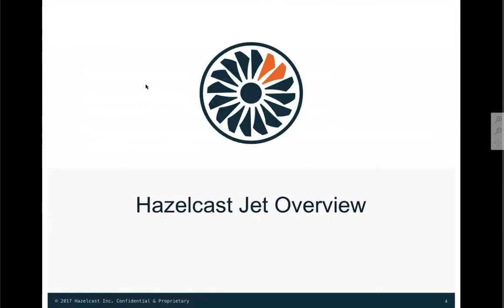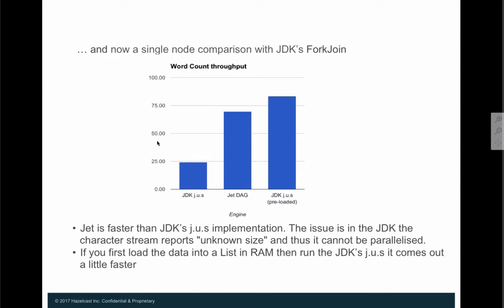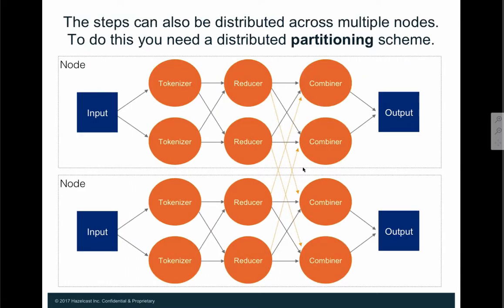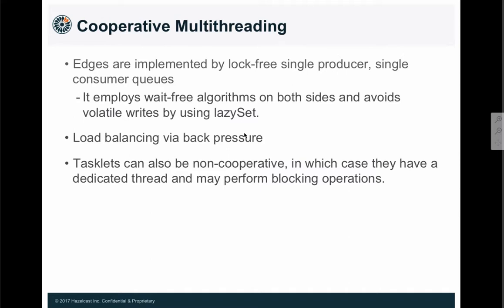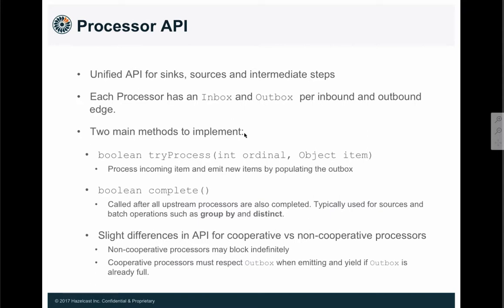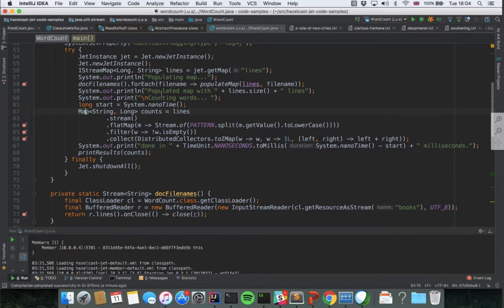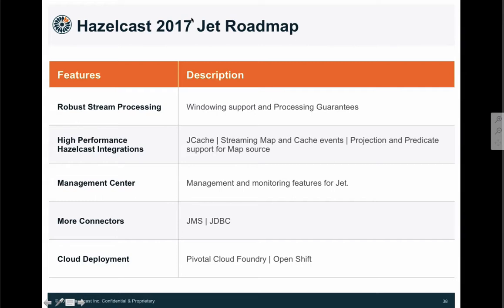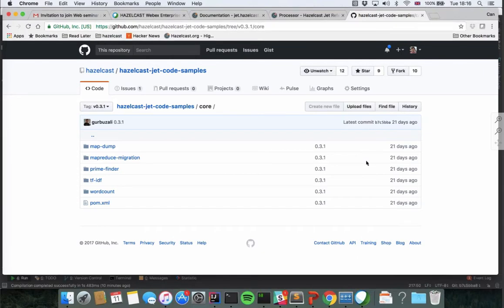Introducing Hazelcast Jet - Distributed Stream and Batch Processing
Learn about in-memory distributed processing for big data with Hazelcast Jet. Hazelcast Jet is a new Apache 2 licensed open source project that performs parallel execution to enable data-intensive applications to operate in near real-time. Using directed acyclic graphs (DAG) to model relationships between individual steps in the data processing pipeline, Hazelcast Jet is simple to deploy and can execute both batch and stream-based data processing applications.